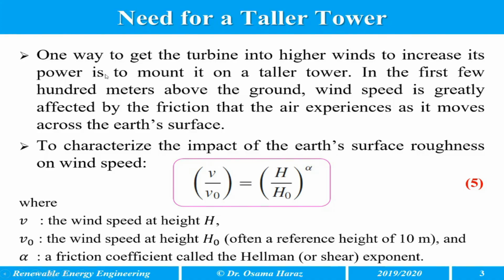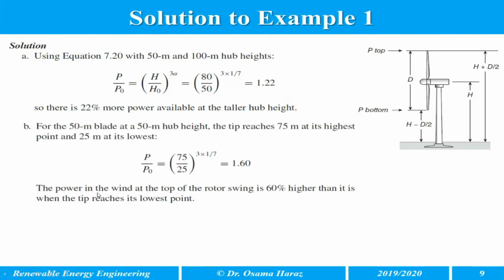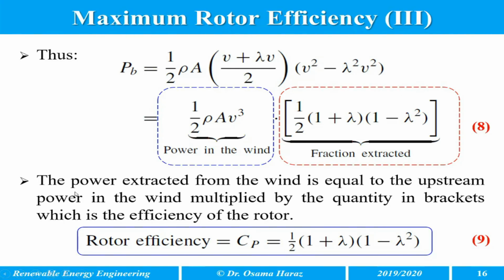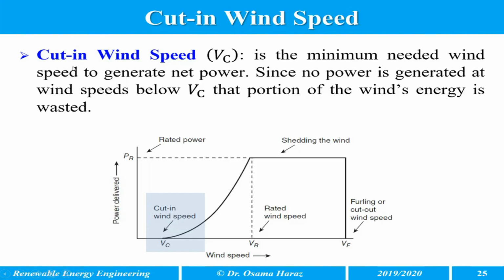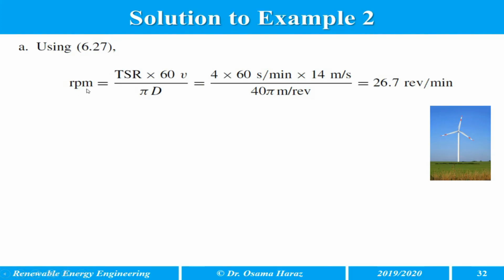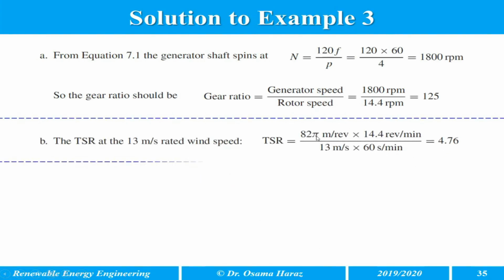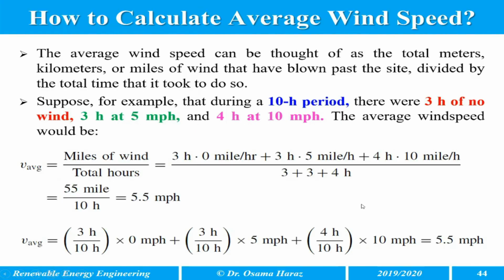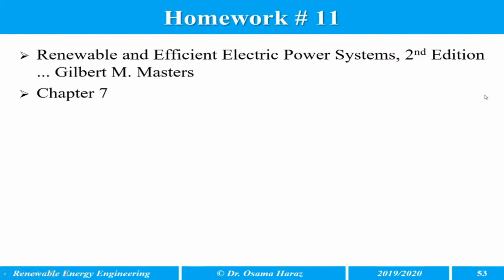Renewable Energy Engineering - Wind Part2